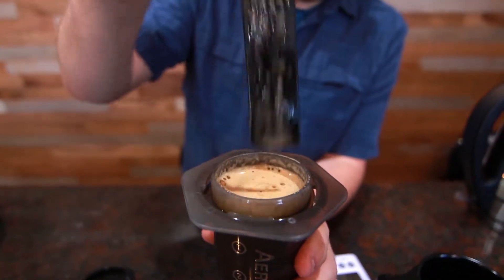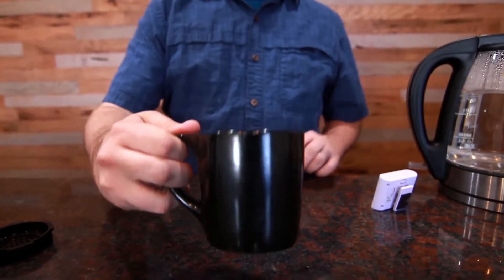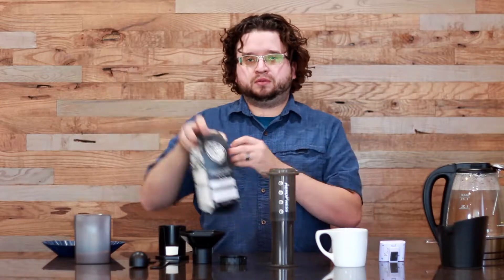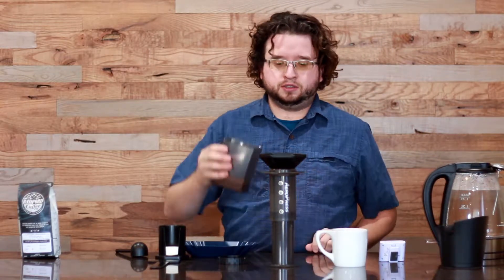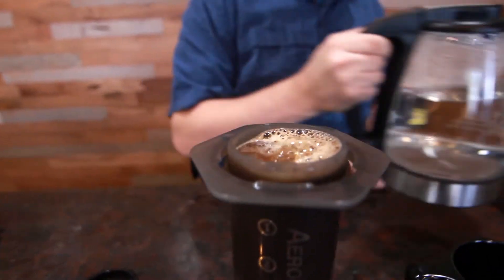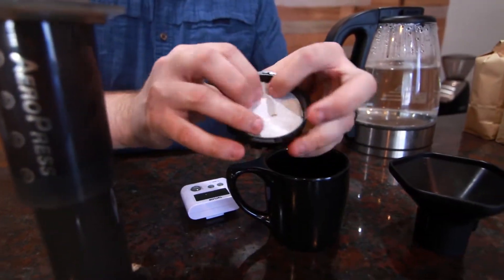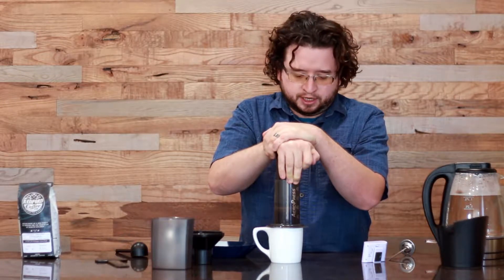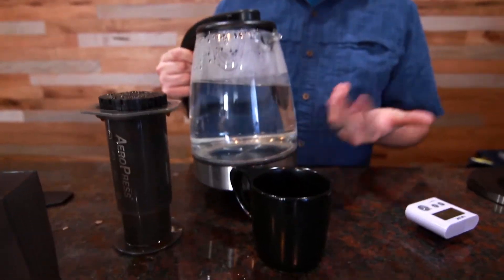How to Brew an Aeropress (Inverted)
The non-traditional way to brew an aeropress. This method is preferred by many and is our favorite as well.